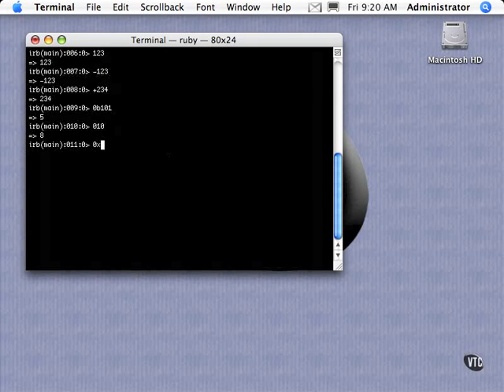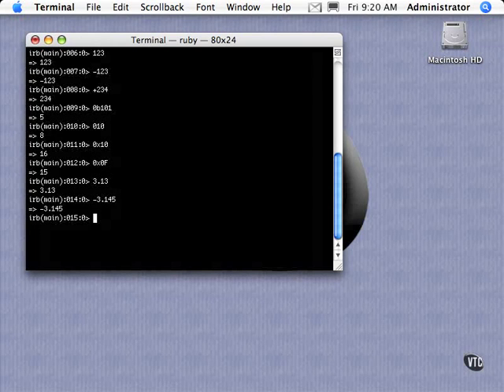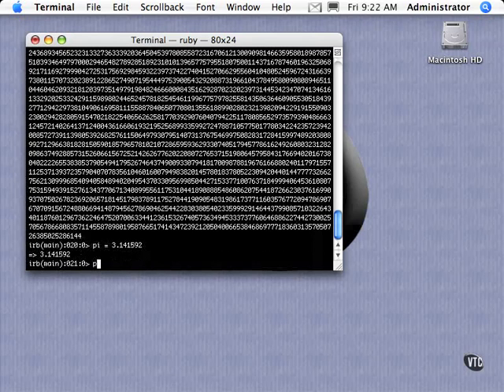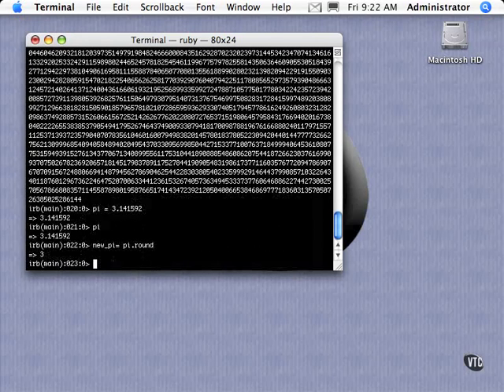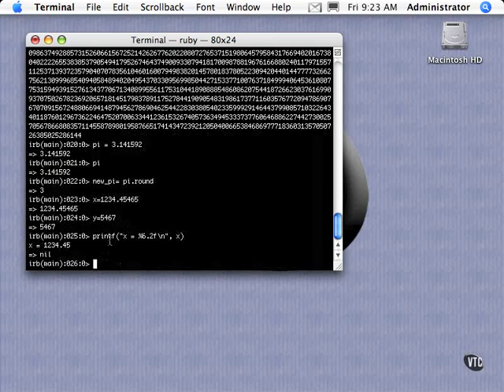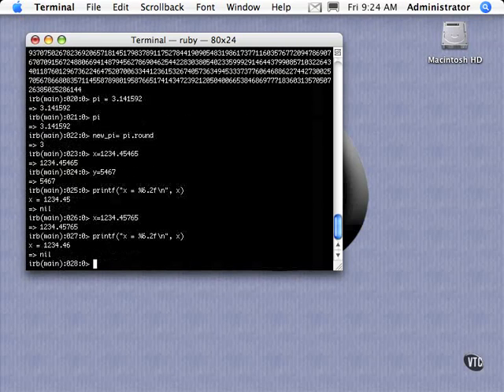[ Ruby Foundations ] 56 - Math & Ruby - Numbers in Ruby